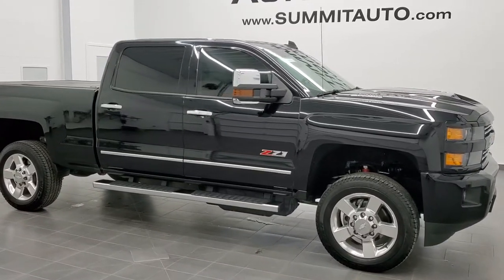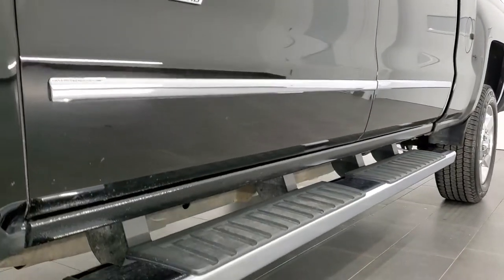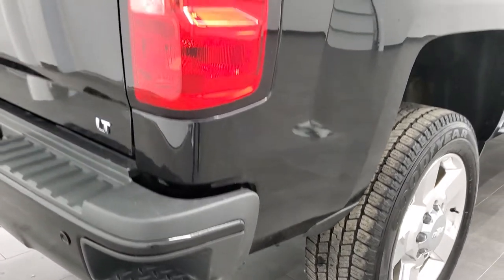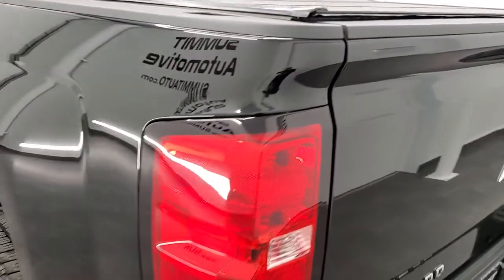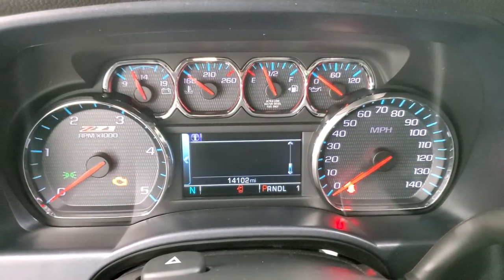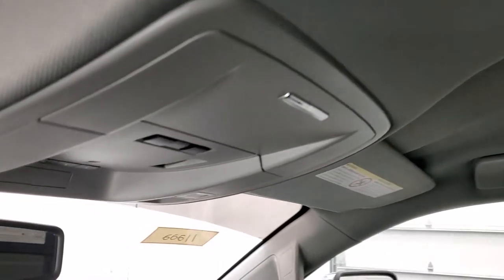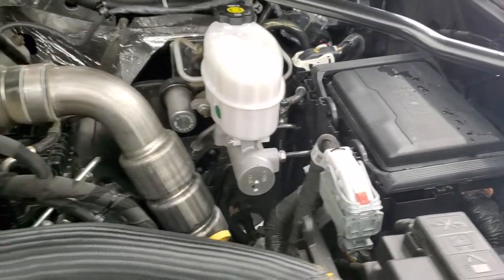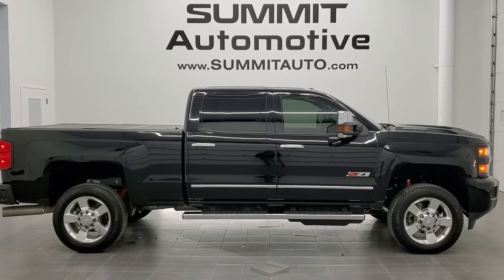2019 CHEVROLET SILVERADO 2500 CREW LT1 Z71 DURAMAX DIESEL L5P BLACK WALK AROUND REVIEW 11222 SOLD!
This 2019 CHEVROLET SILVERADO 2500 CREW SHORT LT1 Z71 WITH THE 6.6L DURAMAX DIESEL L5P MOTOR IN BLACK CLEARCOAT FOR SALE IN FOND DU LAC OSHKOSH WISCONSIN 54935 is the vehicle we did walk around review of today.

Thank you for checking out this video of this 2019 CHEVROLET SILVERADO 2500 CREW SHORT LT1 Z71 WITH THE 6.6L DURAMAX DIESEL L5P MOTOR IN BLACK CLEARCOAT FOR SALE IN FOND DU LAC OSHKOSH WISCONSIN 54935

STOCK: 11222
PRICE: $54,999
MILES: 13,793
MAKE: CHEVROLET
MODEL: SILVERADO 2500
VIN: 1GC1KSEY7KF211060
LOCATION: FOND DU LAC OSHKOSH WISCONSIN, 54937 TRUCKS ON 41

1 OWNER! CLEAN TITLE HISTORY! 6.6 Liter V8 Duramax Diesel, L5P Motor, 445 Horsepower, Full Four Door Crew Cab, Short Box 6 1/2 Foot Shortbox, LT1 Package 1LT LT, 6 Speed Automatic Allison Transmission with Optional Manual Tap Shift, Turn Dial 4x4 Four Wheel Drive 4WD, Z71 Offroad Suspension Package Z-71, Factory GPS Navigation System, Reverse Backup Camera Rearview Camera, Onstar System, Non Smoker, Black Ebony Cloth Seats, 40/20/40 Split Front Bench Seating with Center Seat Hidden Storage Compartment, Bak-Flip Hard Fold Up Tonneau Cover, Full Towing Package with Receiver Trailer Hitch, Wiring and Transmission Cooler Tow Package, Gooseneck Hitch Gooseneck, Factory Brake Controller, Factory Exhaust Brake, LED Side Lights, Telescopic Tow Power Mirrors with Built-in Directional Signals, Stabilitrak Traction Control, Downhill Assist Control DAC, 3.73 Gears with Automatic Locking Differential Limited Slip Differential, Goodyear Wrangler SR-A LT265/60 R20 Tires, 20 Inch Rims Premium Wheels, Polished Aluminum Rims Premium Wheels, Four Wheel Disc Brakes, Factory Chromed Stepbars, Spray-in Bedliner, Bedrail Covers, Fog Lights, Projector Lamp Headlights, Reverse Sensors, EZ Raise Assist Tailgate, Locking Tailgate, Rear Bumper Steps, Chrome Trimmed Grill, Chrome Trimmed Mirrors, Cowl Induction Sport Hood, Chevy MyLink Touchscreen Radio, AM / FM Radio Tuner, Sirius/XM Satellite Radio Capabilities Sirius / XM, CD Player, Bluetooth, Hands-Free Phone Controls Blue Tooth, Android Auto Compatible, Apple Car Play Compatible, Auxiliary MP3 Jack Portable Audio Connection, USB Jack Portable Audio Connection, Keyless Entry System, Power Sliding Rear Window Rear Window Defroster, Adjustable Height Seatbelts, Driver and Passenger Front Air Bags, L.A.T.C.H. Child Safety System, Side Curtain Air Bags SRS Safety Restraint System, Multi-Function Steering Wheel Controls, Homelink System with Three Programmable Buttons for Garage Doors, Lighting Systems & Security Systems, Compass, Outside Temperature Display and Mileage Display, Power Adjustable Pedals, Factory All Weather Floormats, Air Conditioning AC, Cruise Control, Power Locks, Power Windows, Tilt Steering Wheel, Automatic Headlights Autolamp, Black, ONE OWNER! CLEAN AUTOCHECK! Very very clean inside and out! This is one of the sharpest 2019 Chevrolet Silverado 2500 crewcab shortbox 3/4 ton diesel trucks on our lot! Make your move before this super clean 4wd is gone!

STOCK: 11222
PRICE: $54,999
MILES: 13,793
MAKE: CHEVROLET
MODEL: SILVERADO 2500
VIN: 1GC1KSEY7KF211060